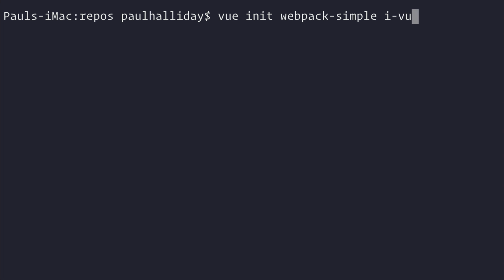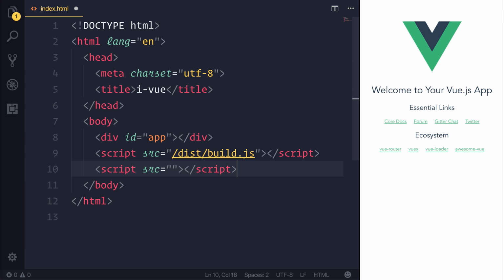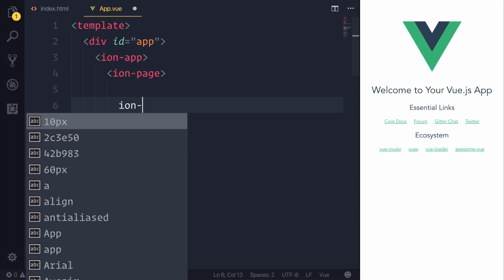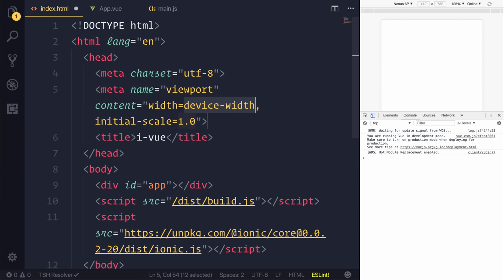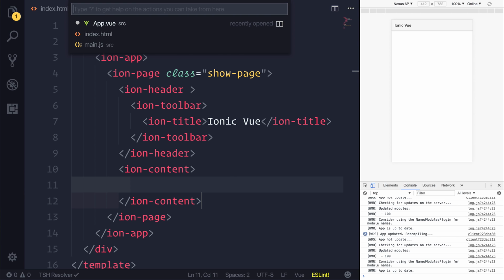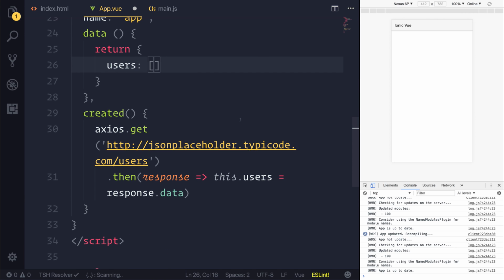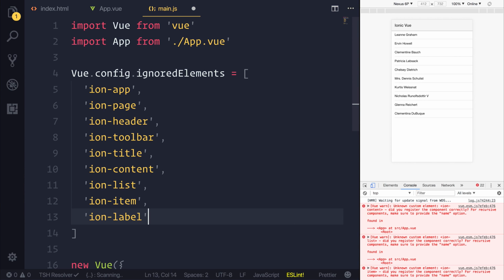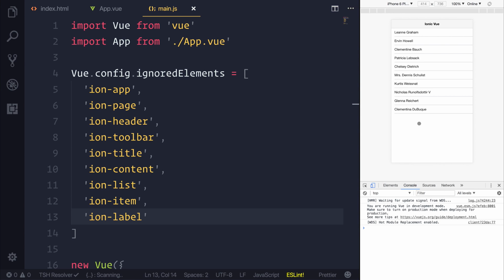Ionic 4 with Vue.js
In anticipation of Ionic 4, let's take a look at how powerful it can be when used with Vue.js. Here's the blog post for this video

Paulhalliday.io:
Learn Ionic 3 From Scratch